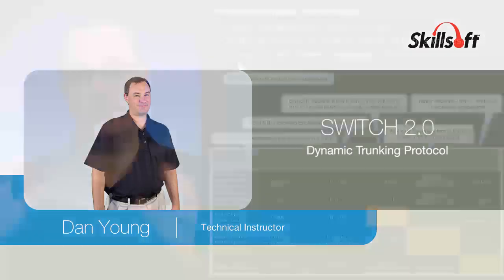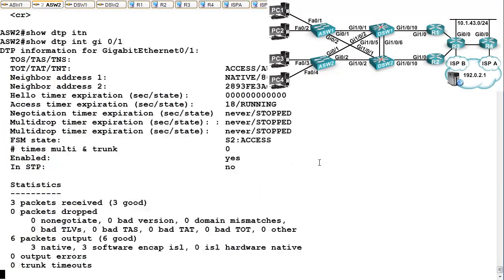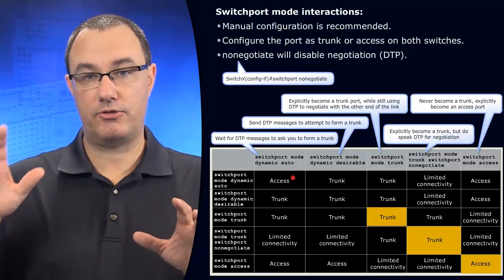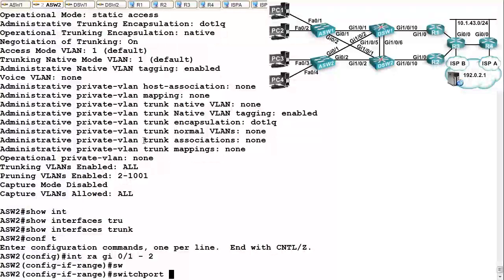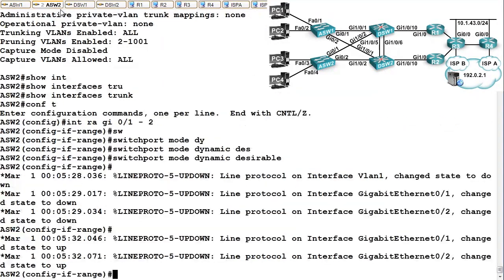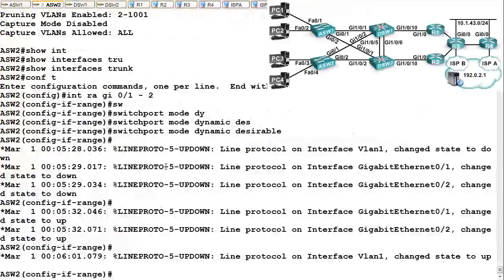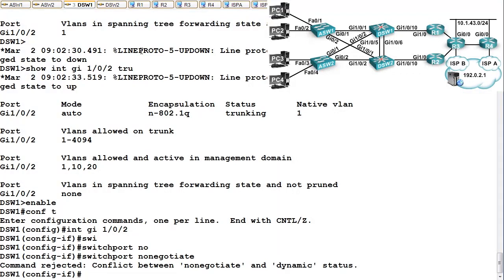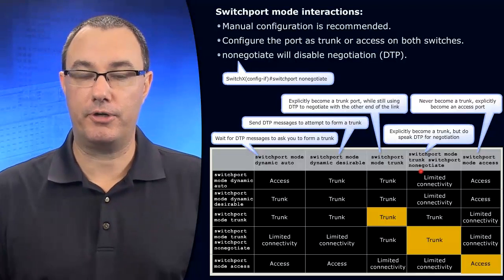37 SWITCH 2 0 Dynamic Trunking Protocol